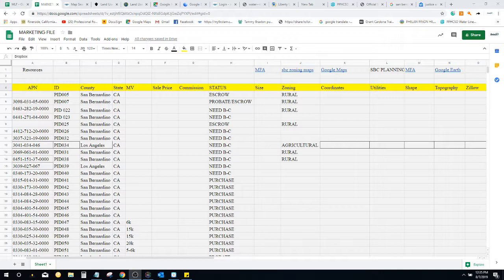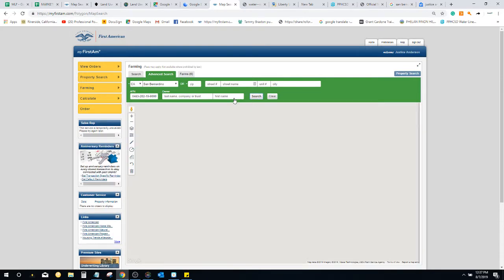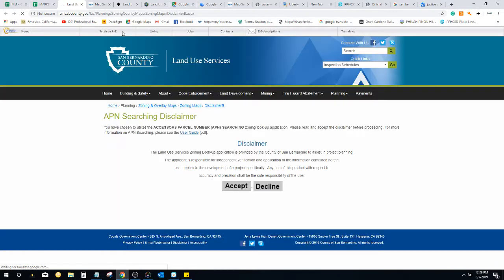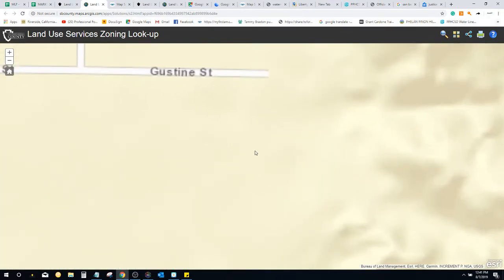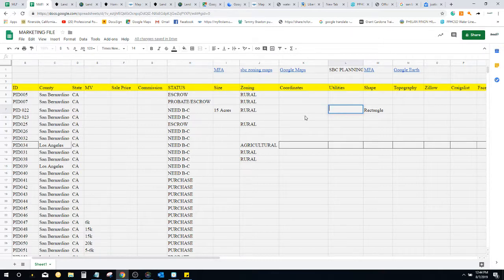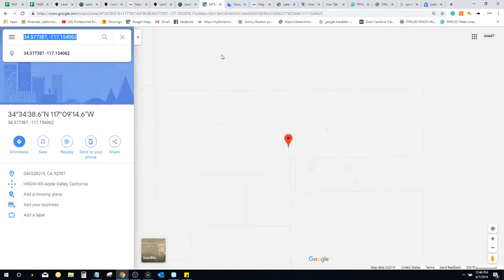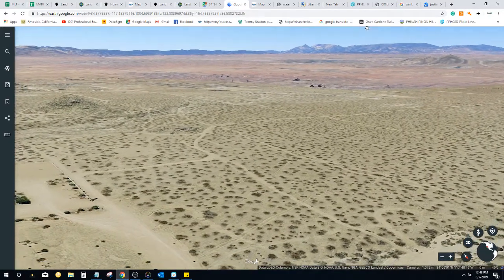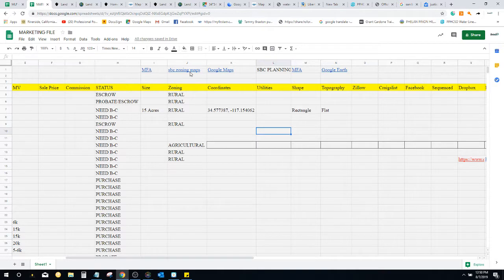DUE DILIGENCE ON PROPERTIES